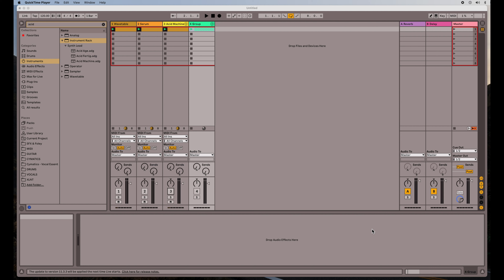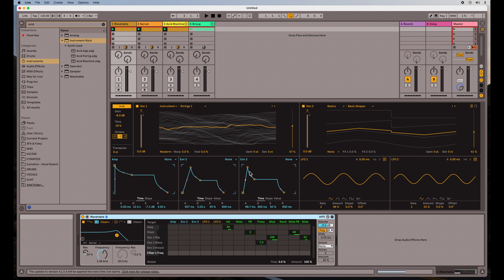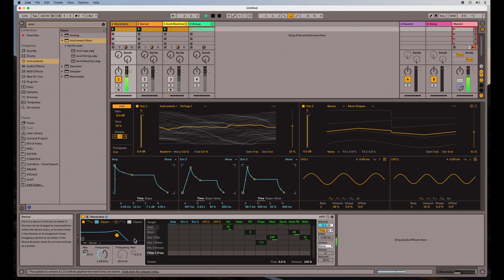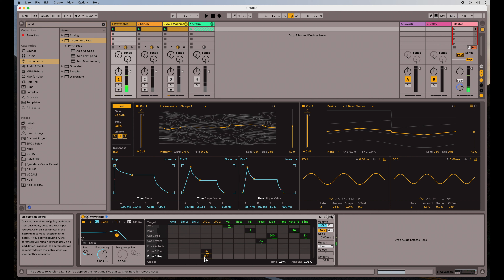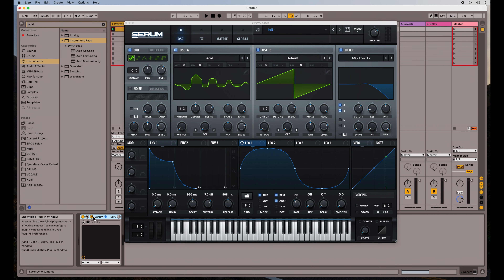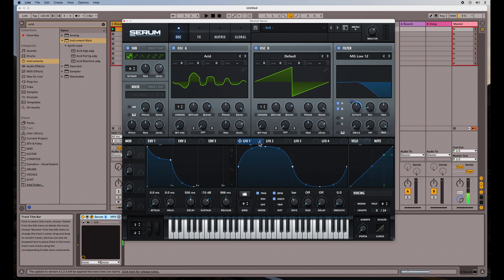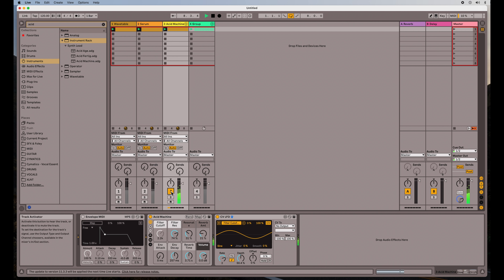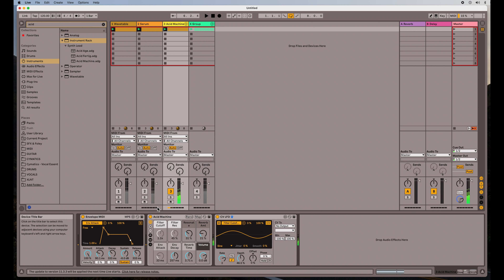Envelopes VS LFOs - What are the Similarities and Differences? Easy Ableton Live Tips.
Envelopes VS LFOs - What are the Similarities and Differences?
DJ Burgstarre.